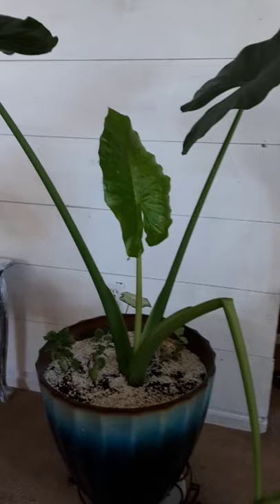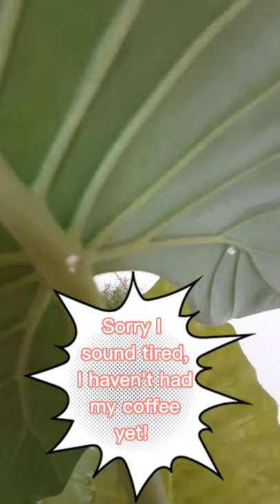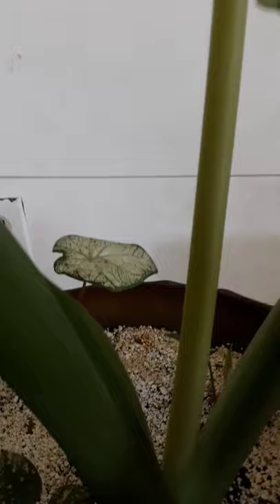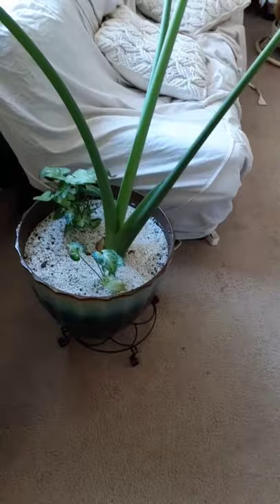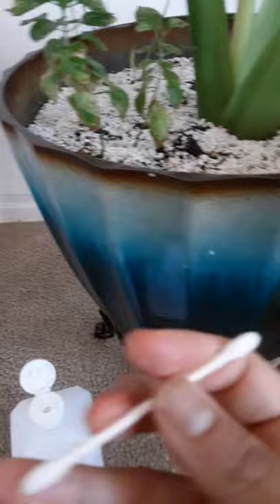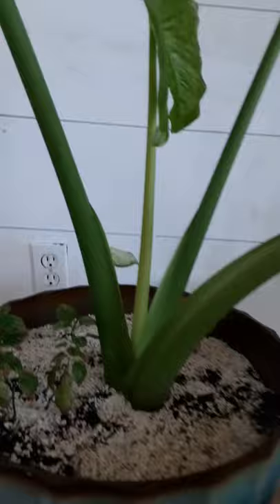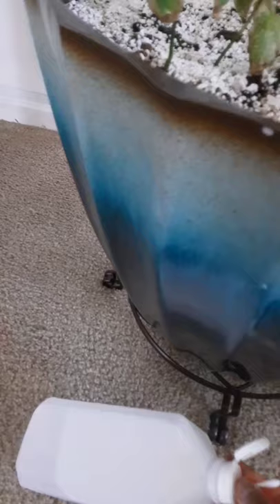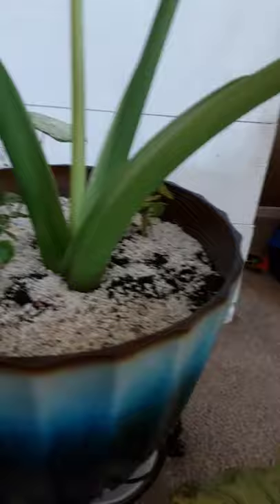Mealybuginfestation "How to treat a mealy bug infestation"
Tips to deal with mealy bug infestation